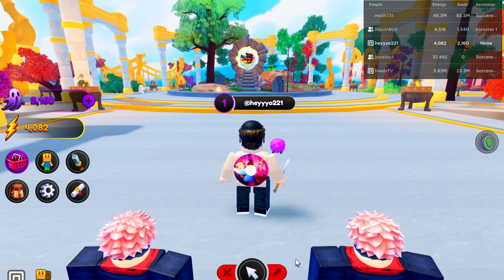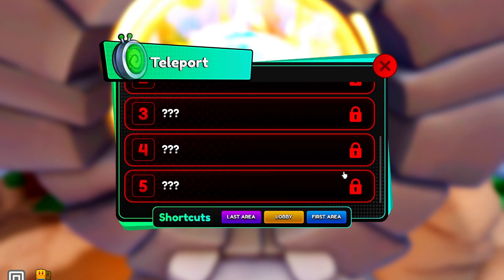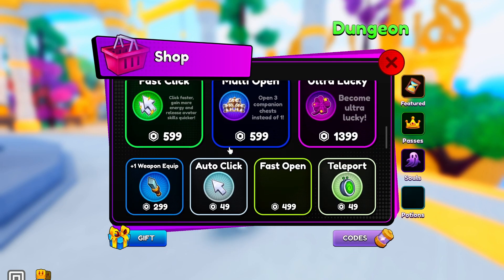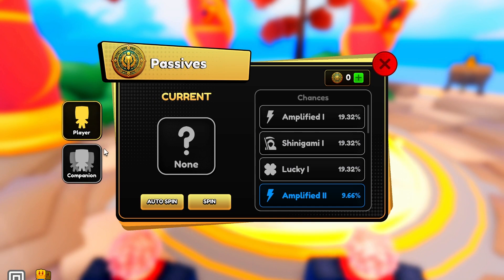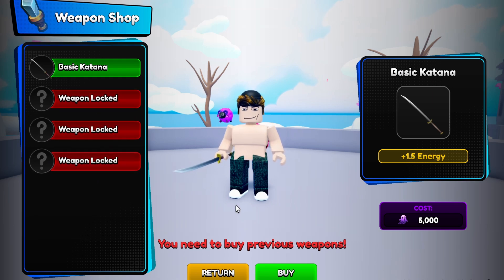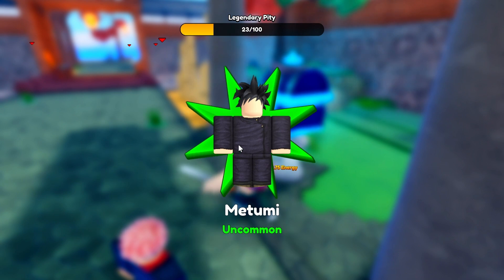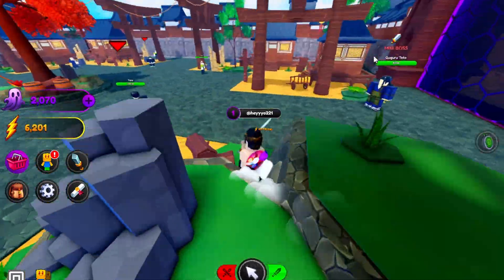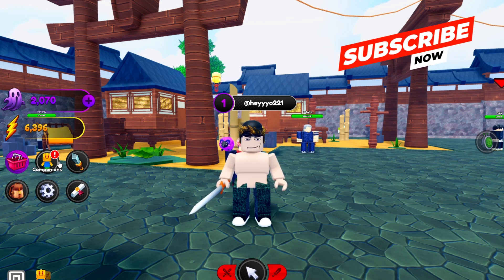EVERYTHING NEW IN ANIME SOULS X!